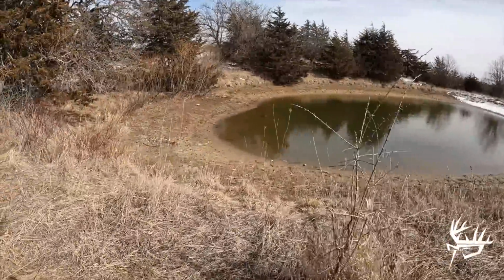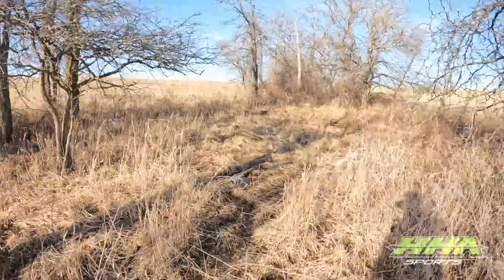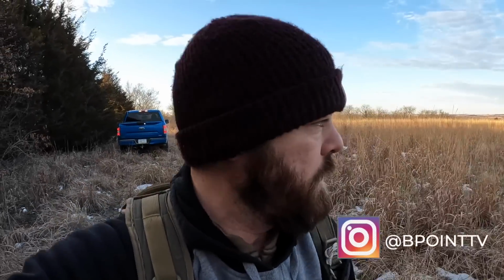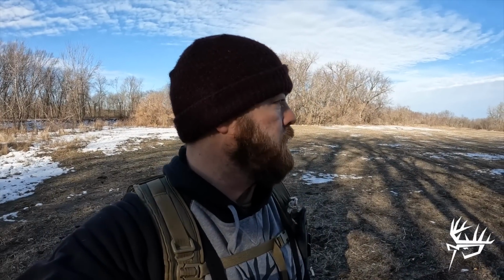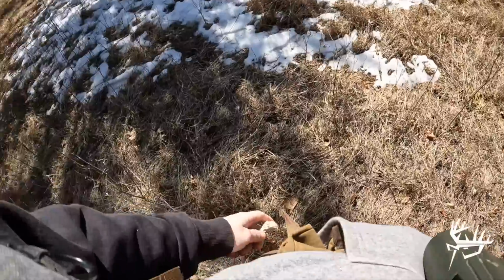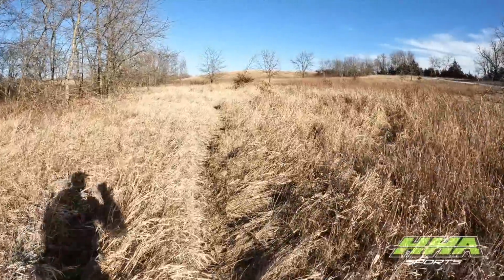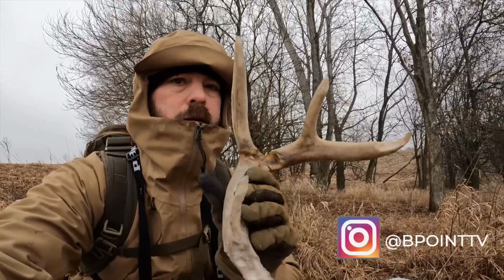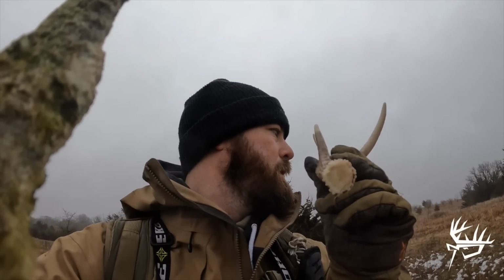Shed Hunting Iowa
In this weeks Semi-Live we join Brennen Nading as he walks some of his private land and some of his public land areas looking for sheds. After being on the road for awhile and not getting a chance to get out and walk, it doesn’t take long for him to get off to a great start in Iowa!